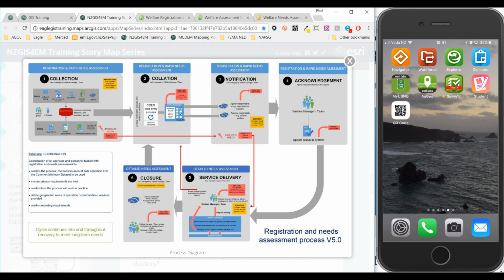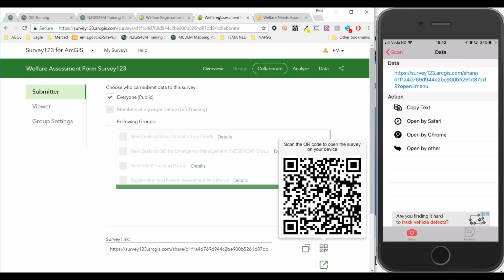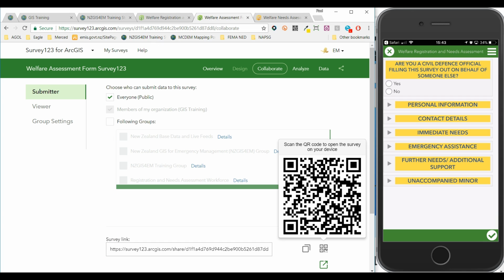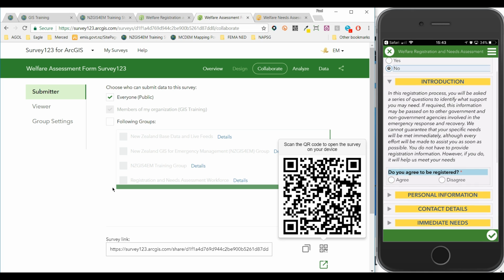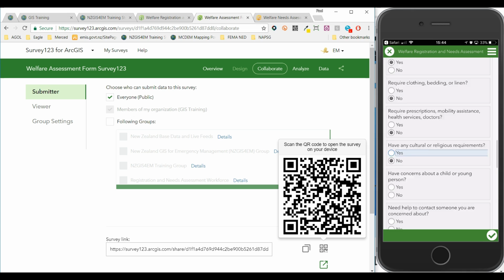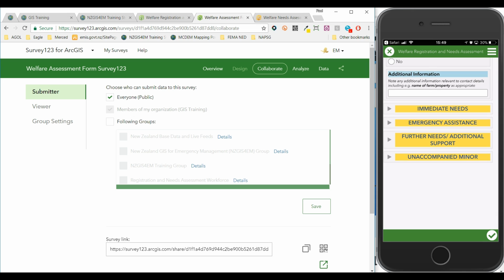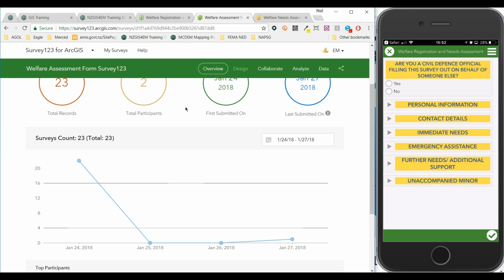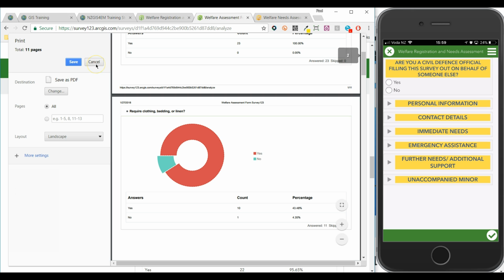1 Collection: Welfare Needs Assessment with Survey123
Part 1/6 Welfare Needs Assessment collection using Survey123.